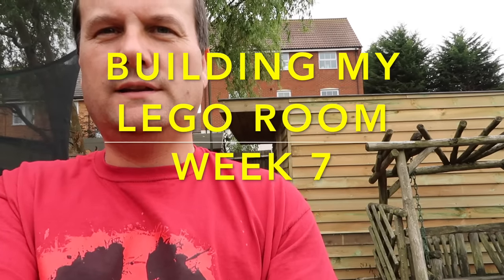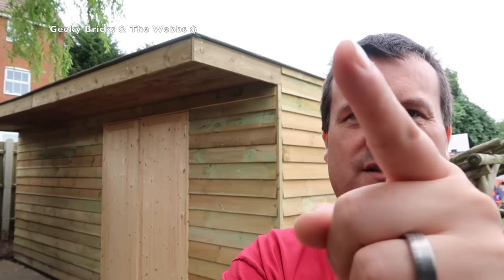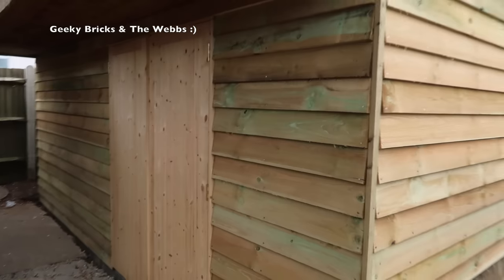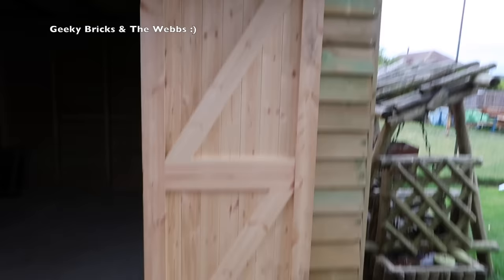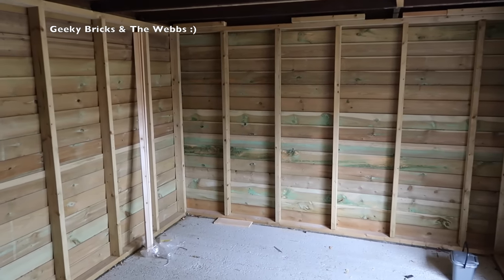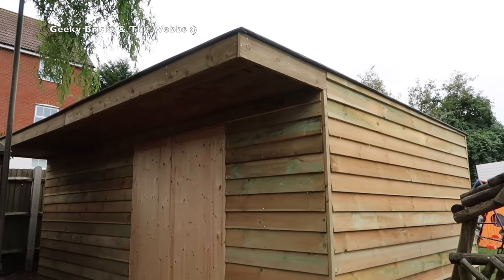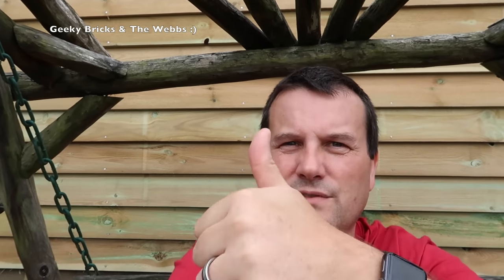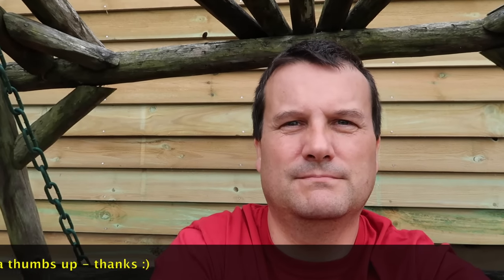Building My Lego Room - week 7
Dave
Geeky Bricks :)